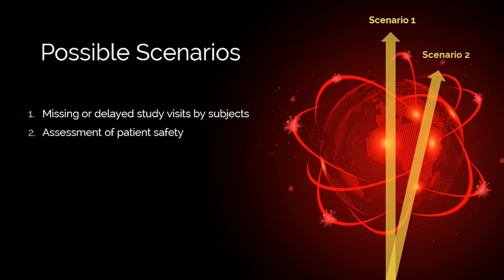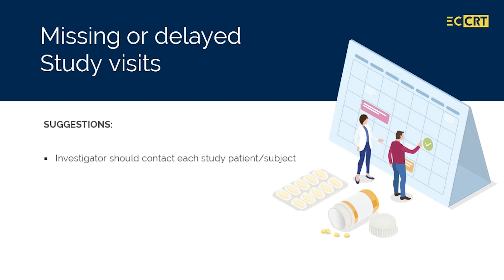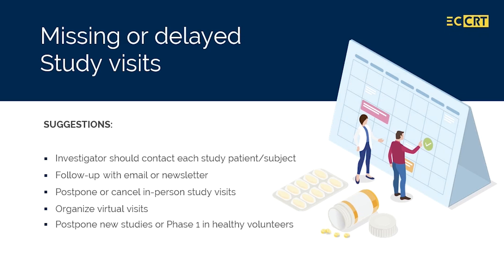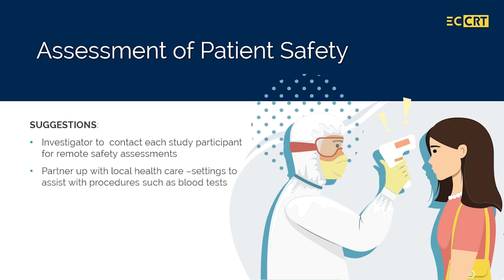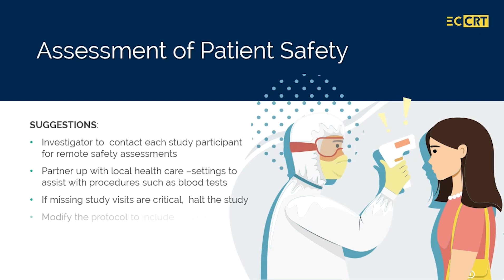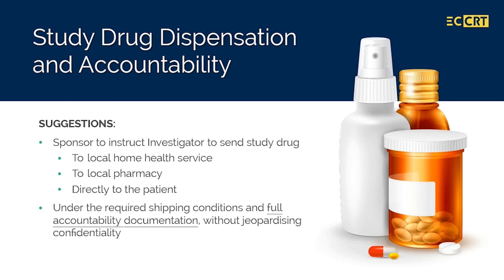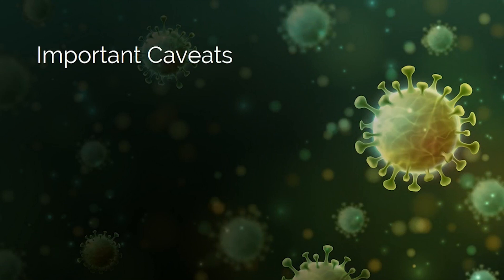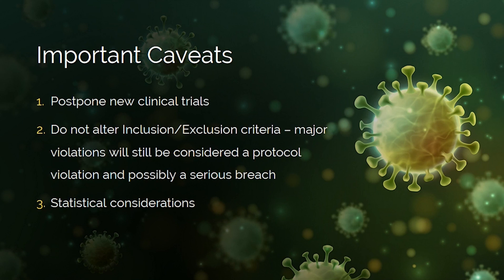Minimize the impact of COVID-19 on your clinical trials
How to minimize the impact of coronavirus on your clinical trial? Book now your place in our webinar: